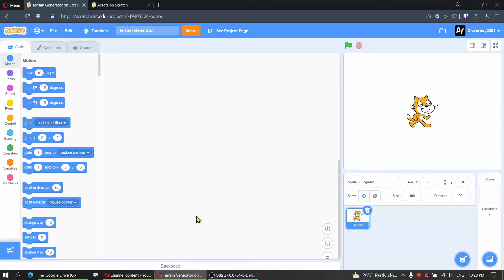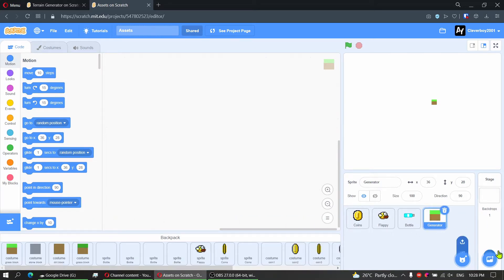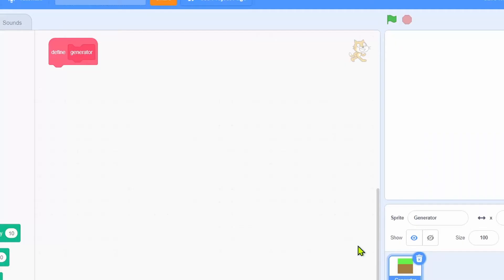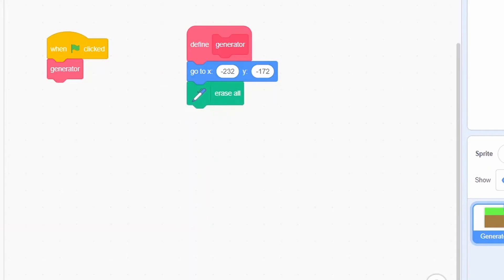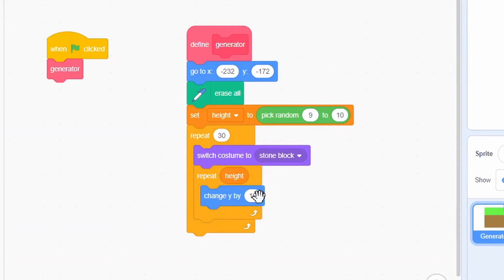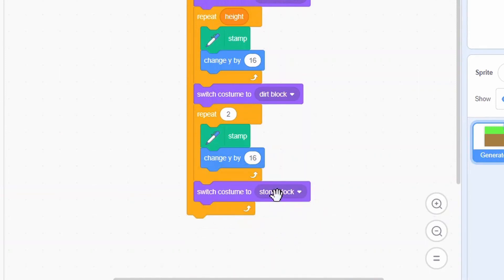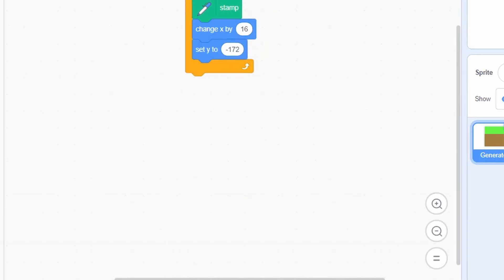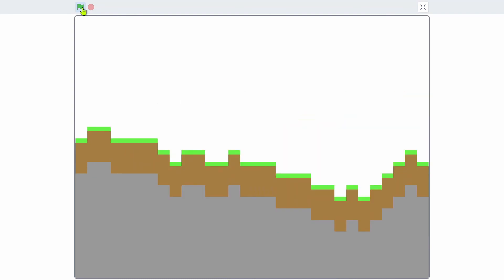Scratch Tutorial | How to Make a Terrain Generator | GAME | Animation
Another video : Create Game using Scratch in only 1 Minute | How to Make Car Physics